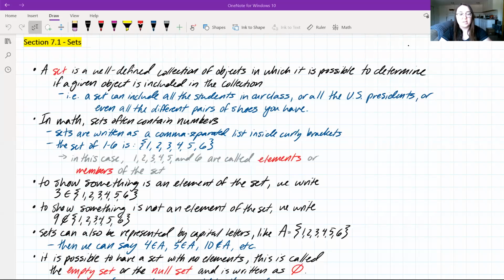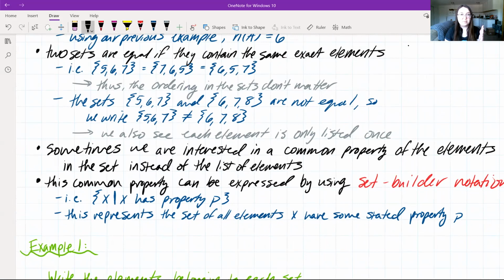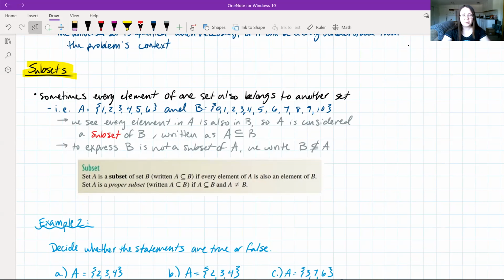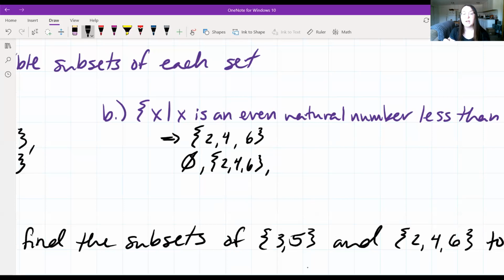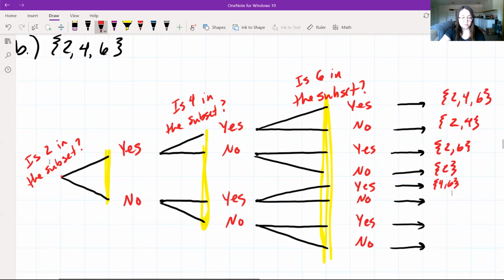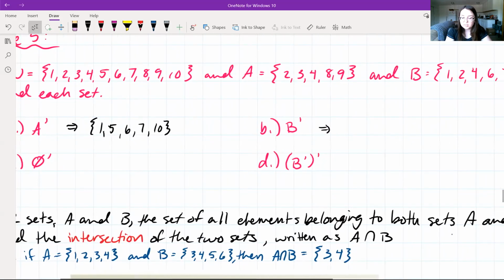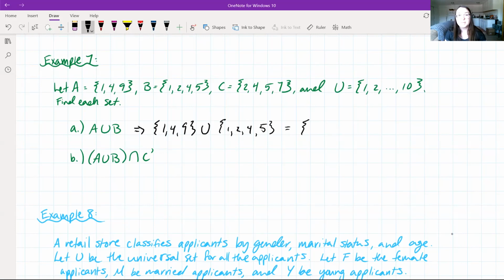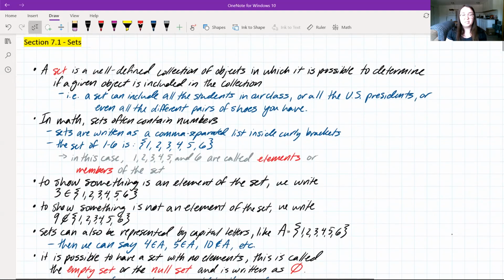M120 - Section 7.1